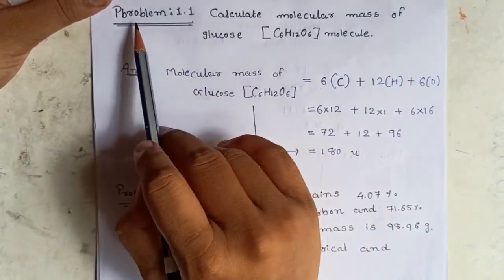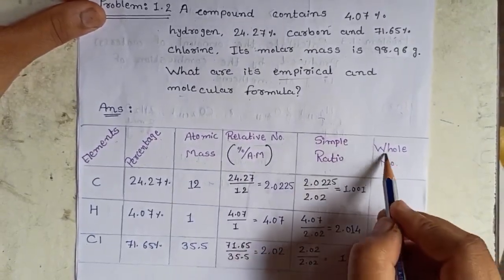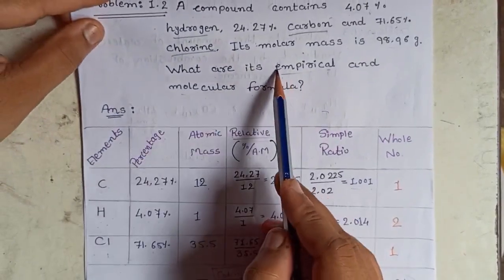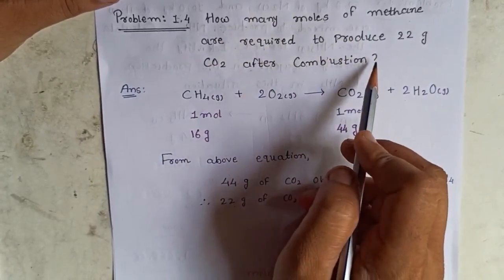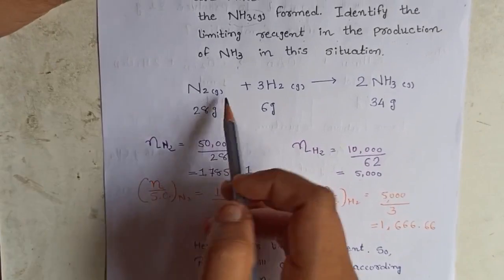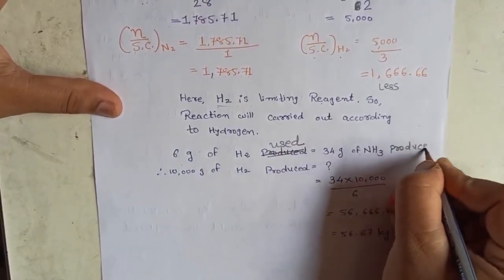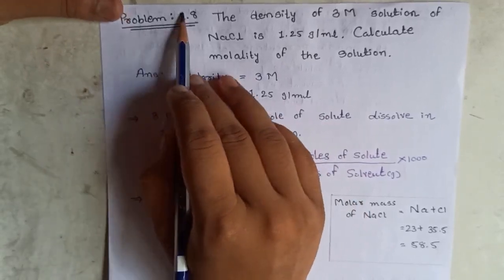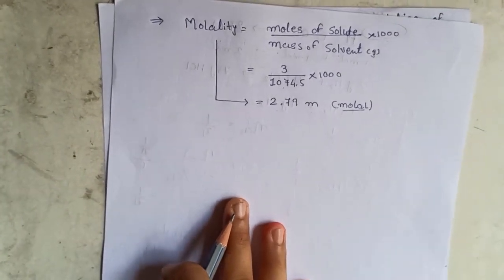Std -11| Chapter-1| Problem 1.1 to 1.8